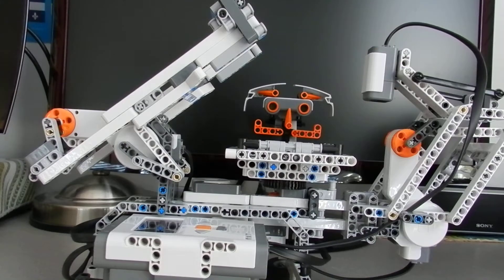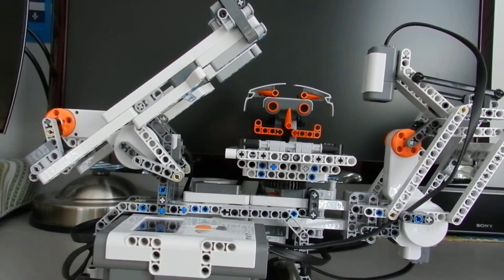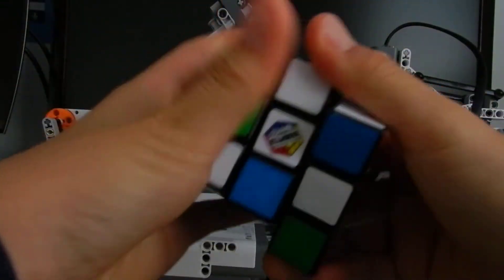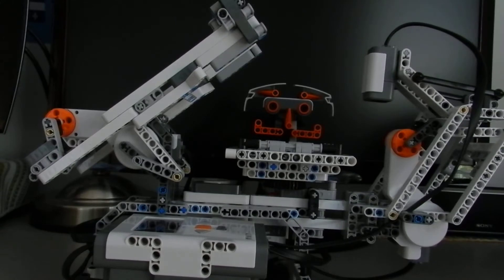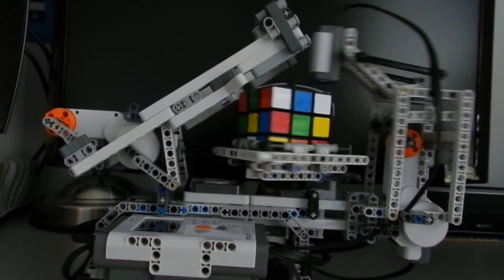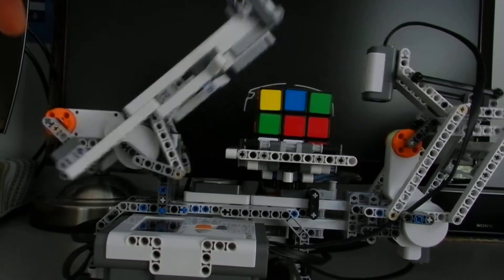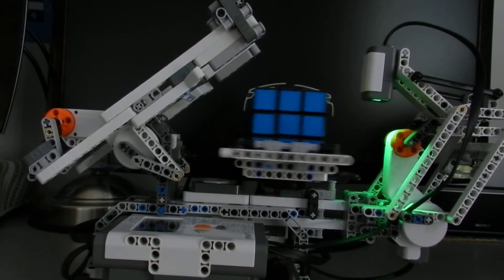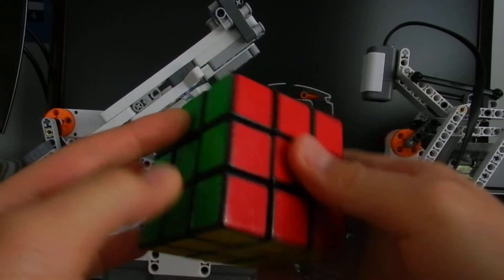My Revised Rubik's Cube Solver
This the second version of my Rubik's cube solver, which is much more efficient and faster than my first one.